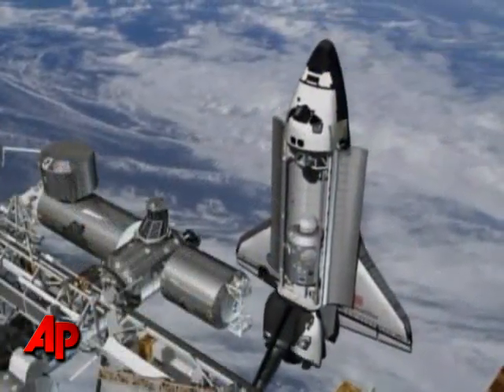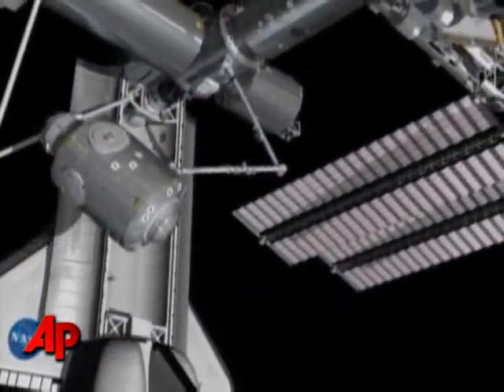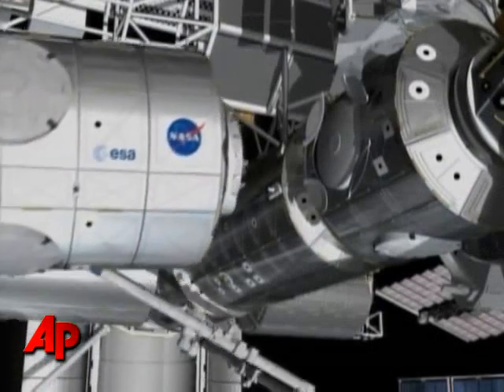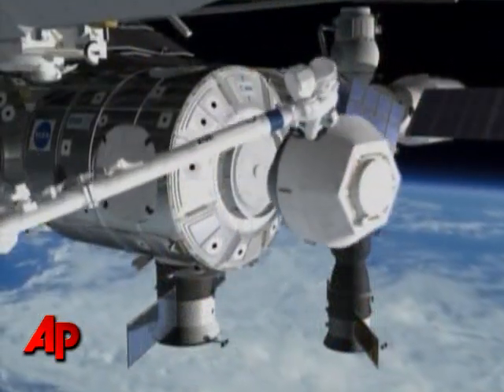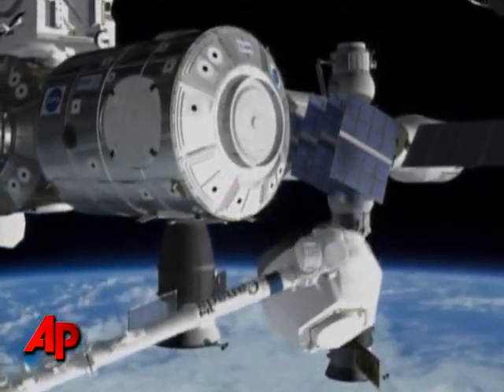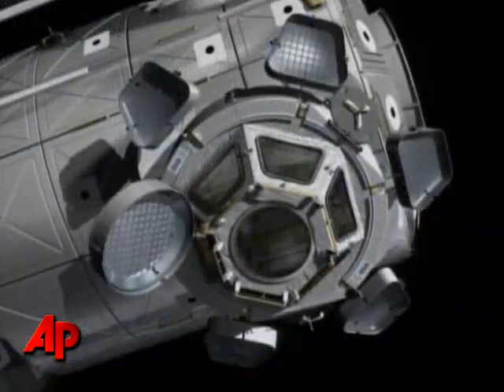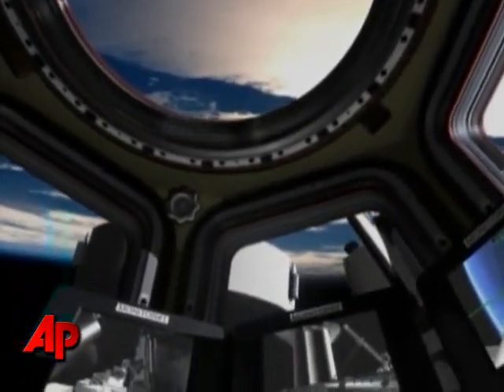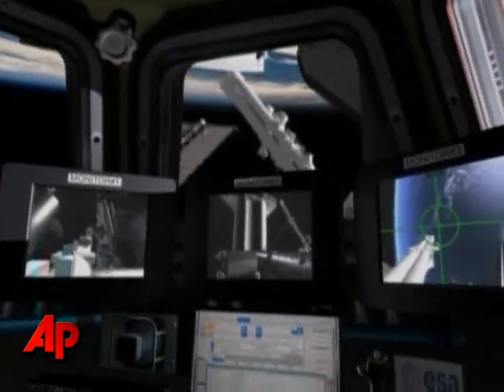New Module Will Give 360-degree View to ISS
Shortly after Space Shuttle Endeavor docks with the International Space Station, crews will get to work installing Tranquility, a new observation room. (Feb. 8)